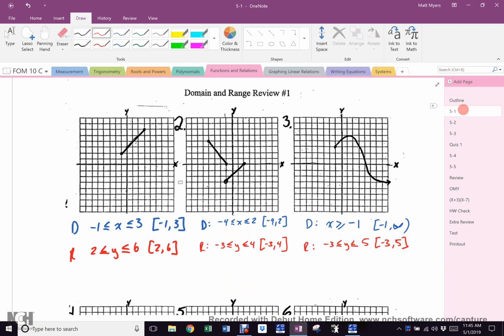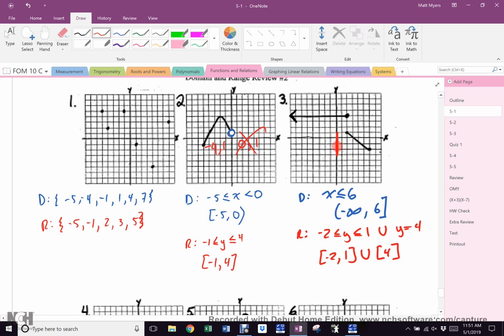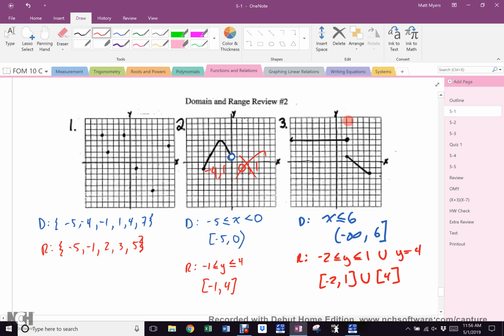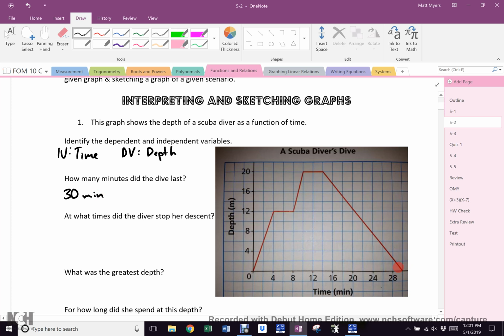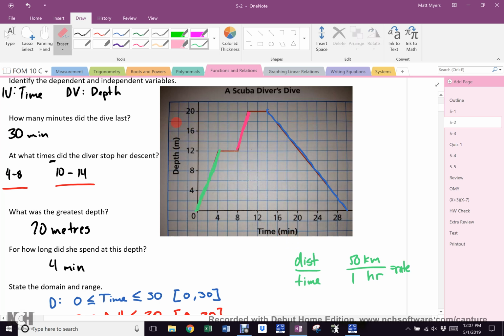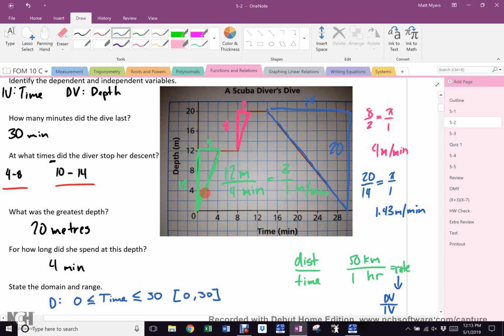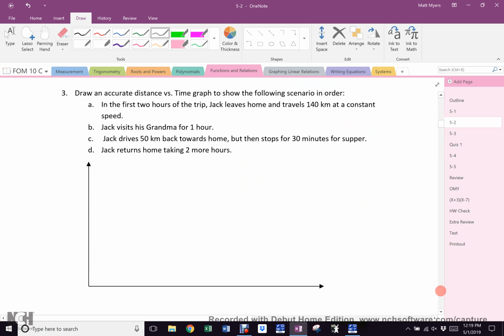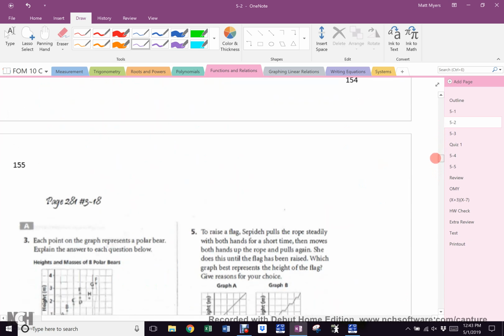May 1 Block C Interpreting Graphs